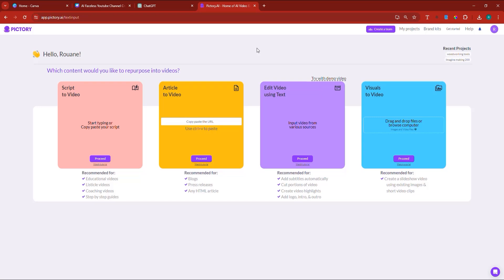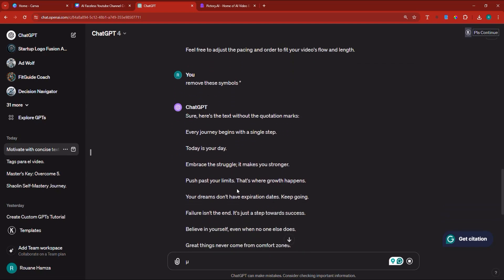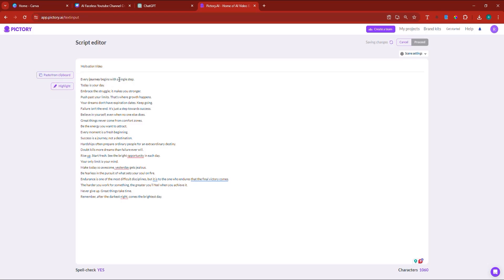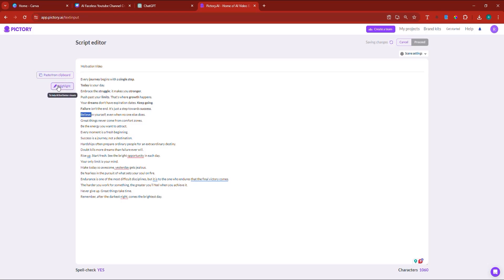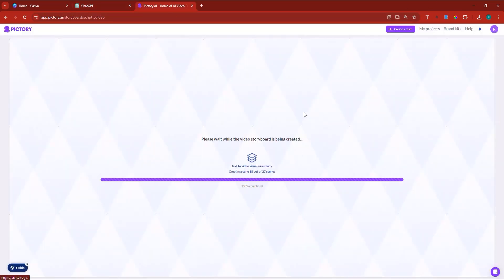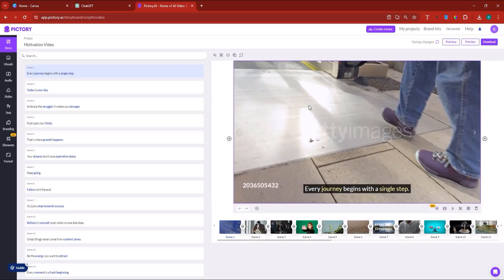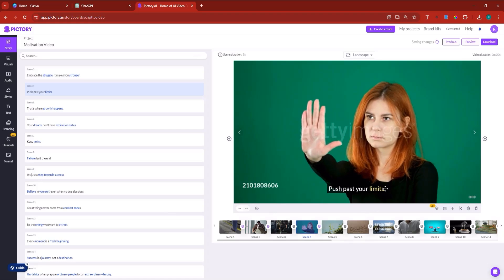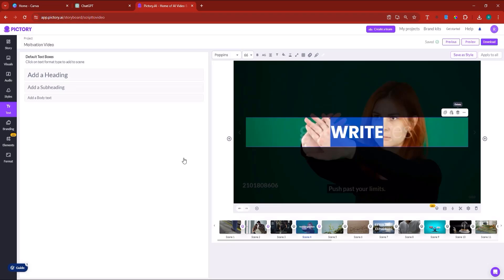Video Creation: Pictory AI with ChatGPT Script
Learn how to create amazing videos using Pictory AI with ChatGPT script! This tutorial will show you how to use AI video generation for seamless video editing.

Learn how to transform a ChatGPT-generated script into a captivating video using Pictory AI! This step-by-step tutorial will guide you through the process of turning your text into engaging visuals with ease. Whether you’re a content creator, marketer, or educator, this guide will help you create videos that grab attention and communicate your message effectively. Watch now and discover how AI tools like Pictory and ChatGPT can streamline your video production process!